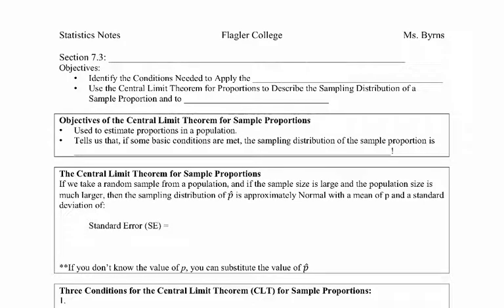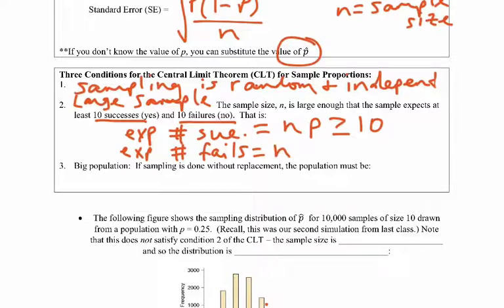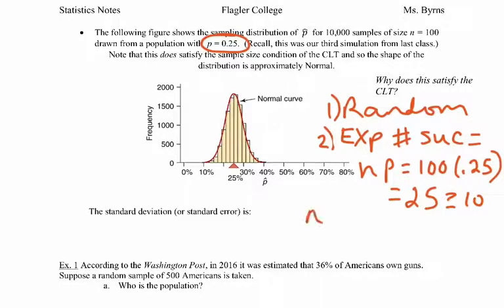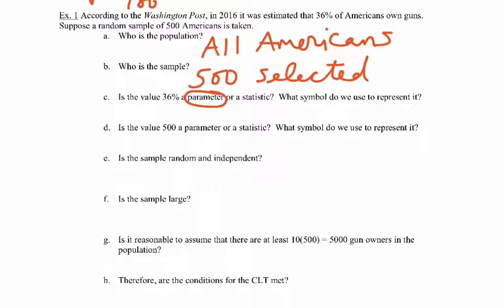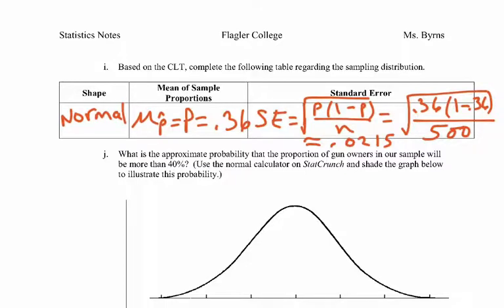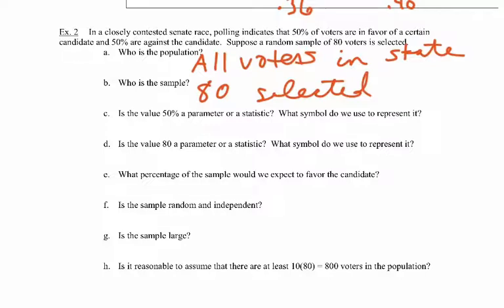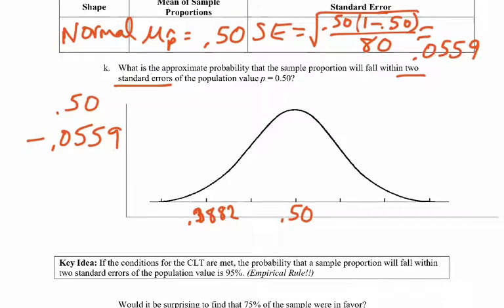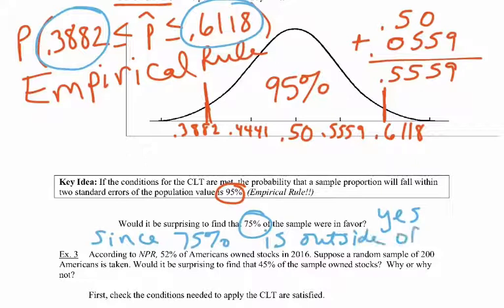MAT223 7.3 Part 1